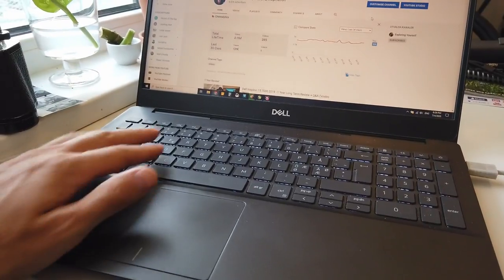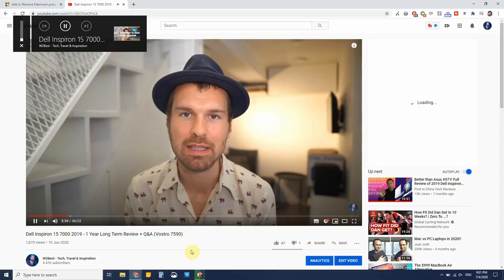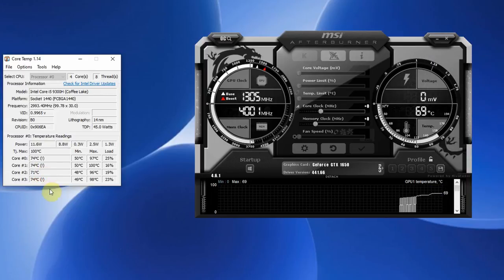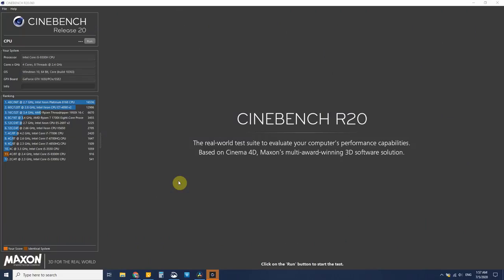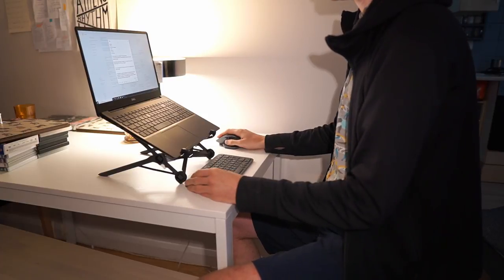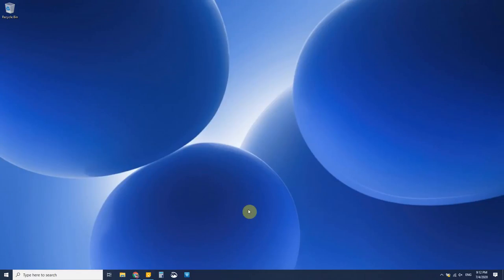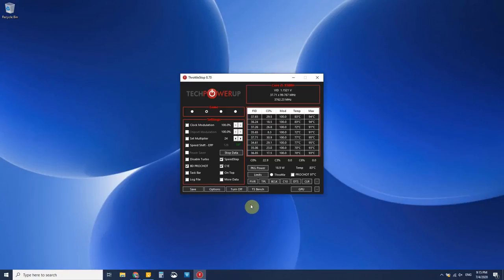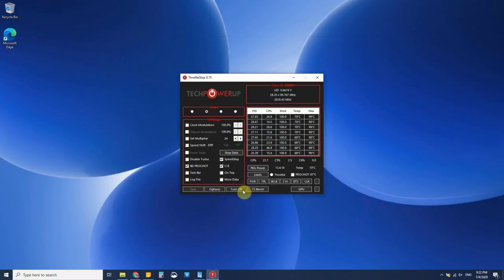Laptop Overheating - 6 Things You Can Do To Fix High Temperatures & Loud Fan Noise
In this video I go through how to know if your laptop is running really hot and 6 things you can do if your laptop is overheating. Everything from the simplest possible fixes to quite advanced fixes that requires som more work.

I use XTU and Throttlestop for undervolting and limiting turbo.
XTU: Available in Windows Store
Cinebench R20: Available in the Windows Store

Time Stamps:
0:00 Intro
0:35 Is my laptop too hot?
2:09 Using Core Temp
3:00 Using MSI Afterburner
3:48 Example under load
4:22 Take a base benchmark
4:58 Increase Airflow
5:22 Lift the laptop base
5:40 Laptop Stand
6:10 Laptop Stand with fan
6:45 Undervolt CPU
7:08 Undervolt with XTU
08:08 Undervolt with Throttlestop
9:22 Turbo Boost info
10:08 Turning off Turbo in Windows Settings
11:05 Turning off Turbo in XTU
11:26 Turning Turbo off in Throttlestop
11:42 Modifying Turbo Boost
12:20 Limit Turbo in XTU
12:55 Limit Turbo in Throttlestop
13:37 Clean your fans
15:10 Repaste CPU & GPU
16:20 Outro

2 TB Extra SSD
Main Camera